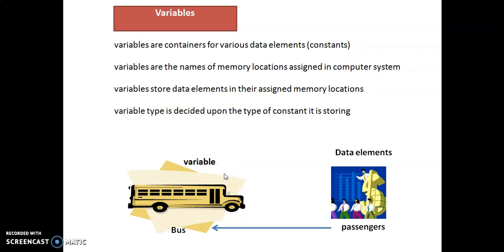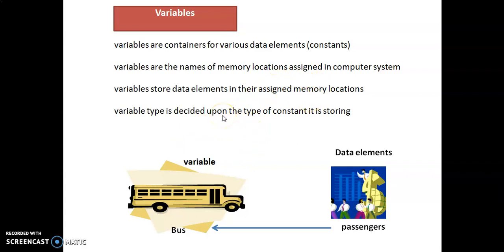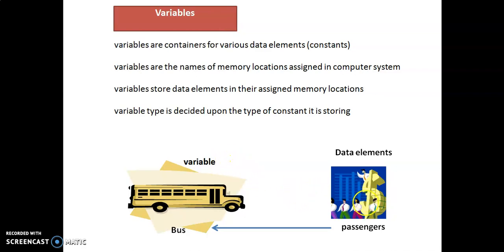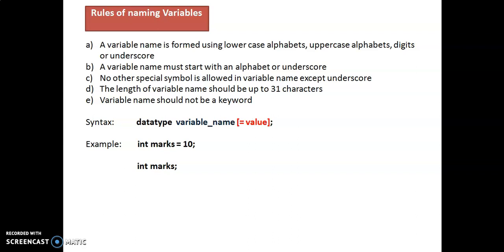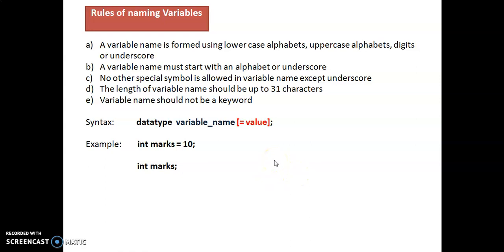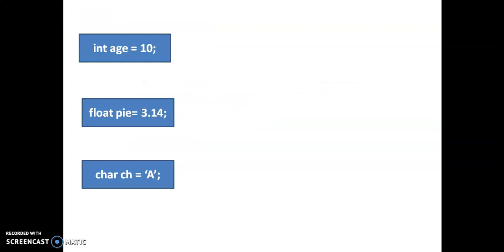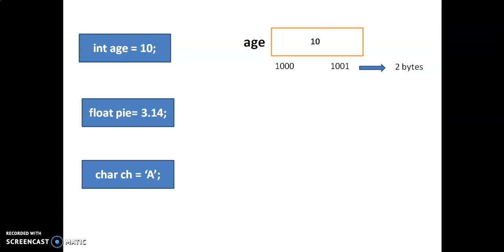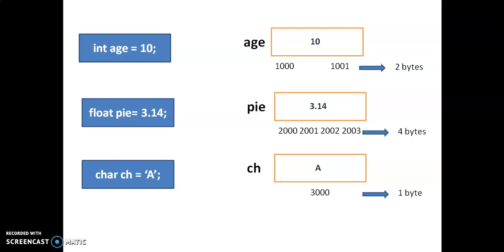Variables in C Language - Part 1 Introduction to variables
rules of naming variables
syntax of declaring variables
example of variable declaration